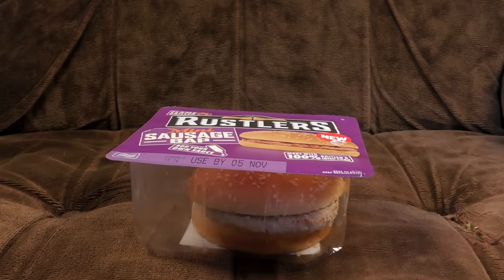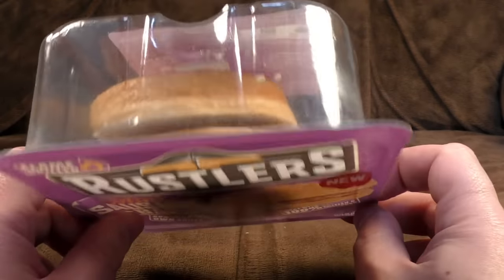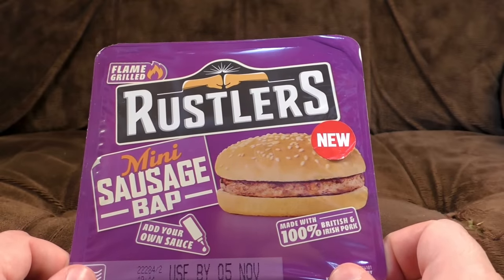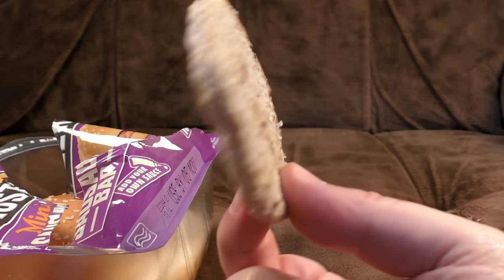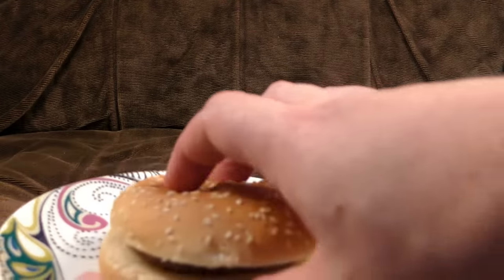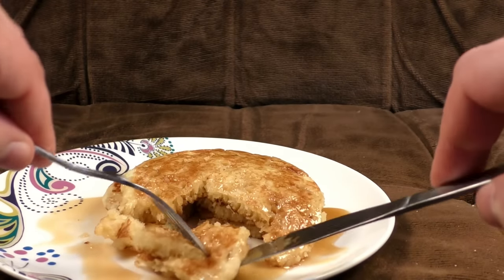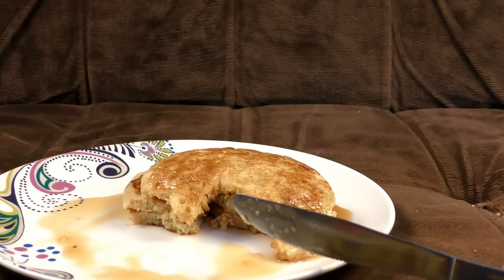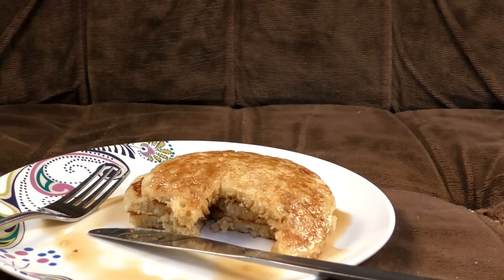Are These the Best Microwave Burgers? | Ashens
Time to look at some speedy-quick microwave burger things from Rustlers, who to my mind made the best of such things before making this video. Do I still think so afterwards? You'll have to watch the video to find out! Or read this word: Yes.

Covered in this video are:
Mini Sausage Bap
BBQ Rib Burger
Classic Hot Dog
Southern Fried Chicken Sub
Deluxe Bacon Cheeseburger
Ivan "Ironman" Stewart's Super Off Road Heated Meat Snack
Pancake Stack